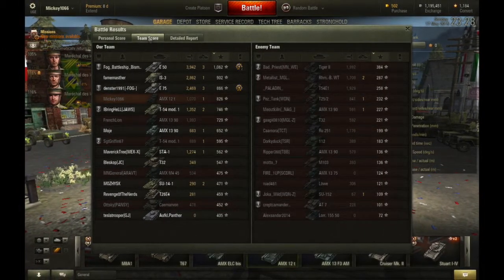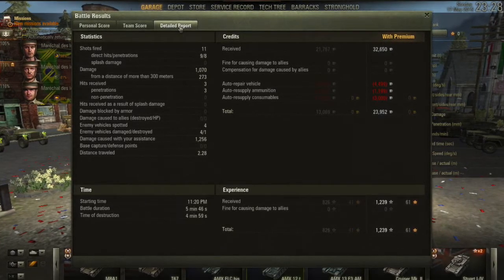AMX 12t: MOE Better!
Another AMX-12t video, this time a Tier IX game on Fisherman's Bay and this time I am the only Tier VI- everyone else is VII-IX. Frankly I was not hoping for much, but the game went surprisingly well.  More than that this is the game that pushed me over the top and got me my Mark of Excellence on this tank!